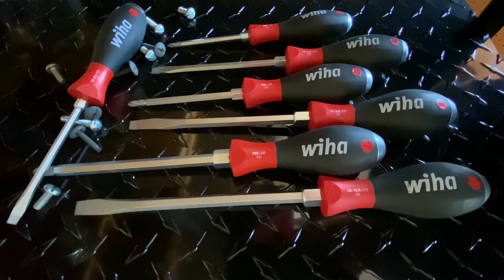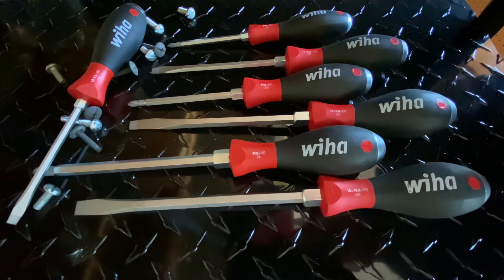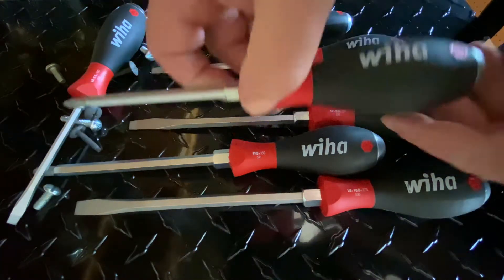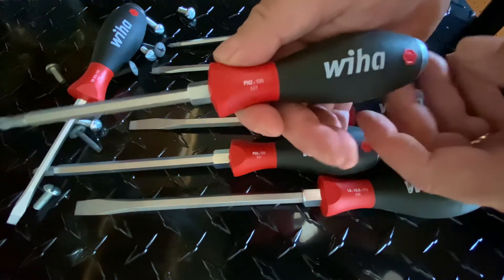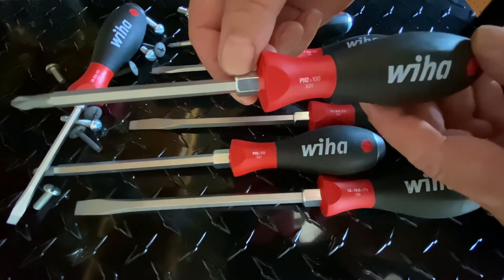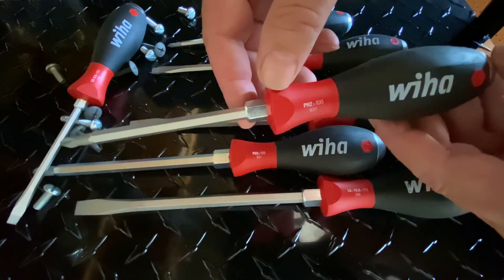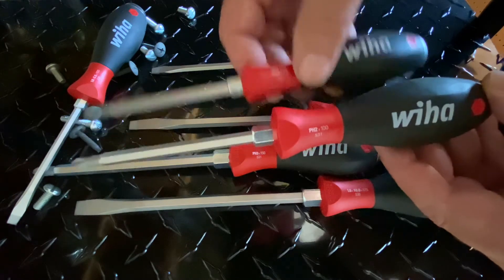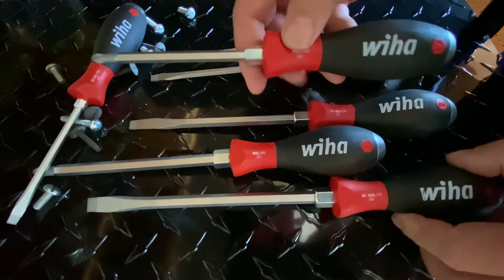Wiha Tools 53097 Demo Screwdriver Set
Robert the Tool Junkie here checking out the September/October 2020 Big deal item from Wiha!

The Wiha Tools 53097 Demo Screwdriver Set comes with 7 slotted/phillips drivers!